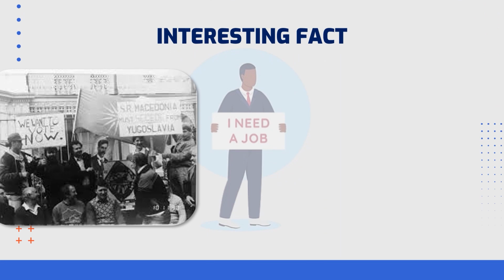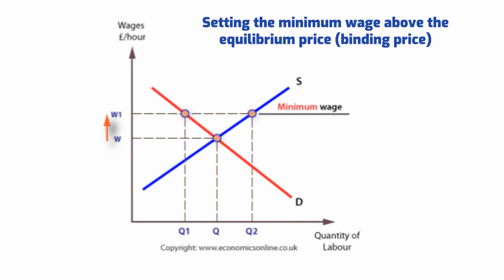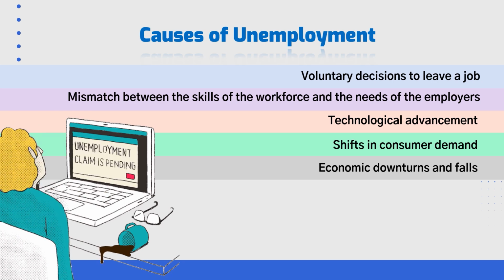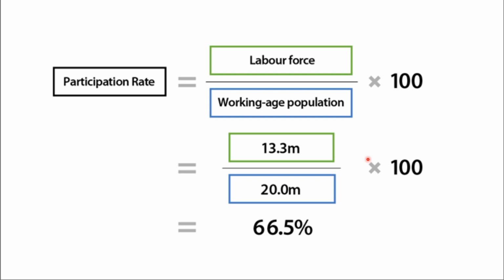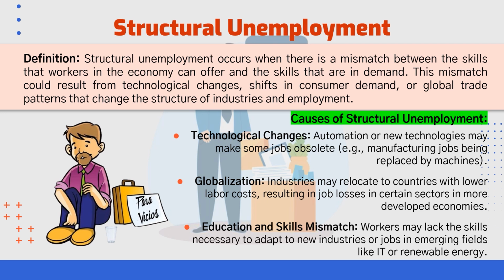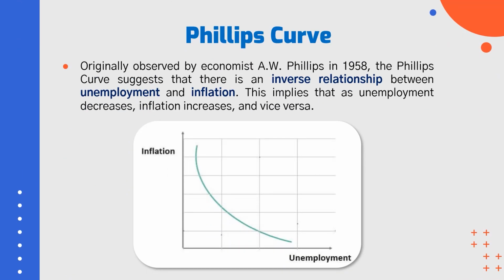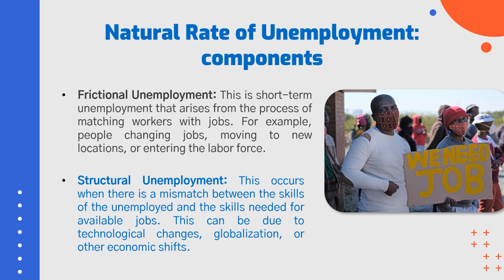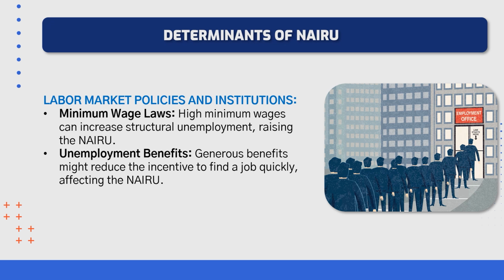Theme 7. Labour market and unemployment